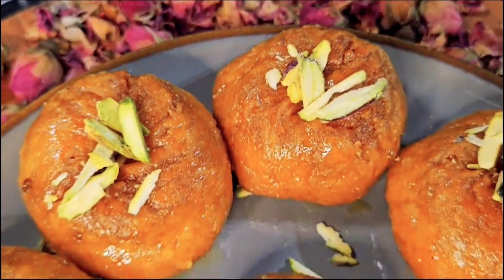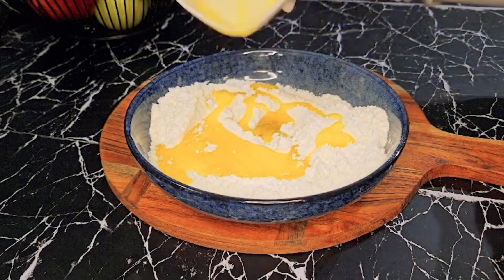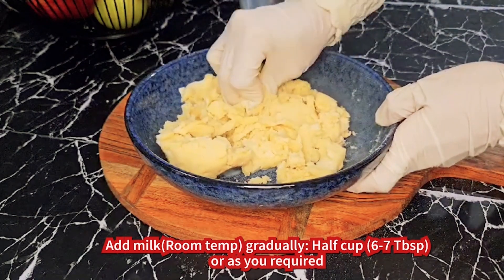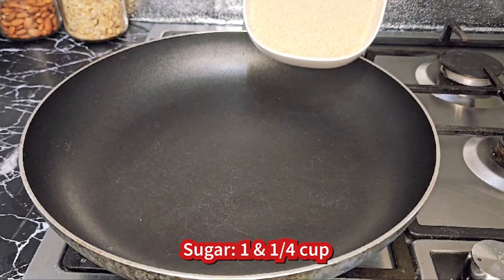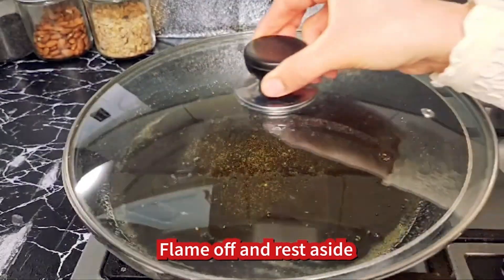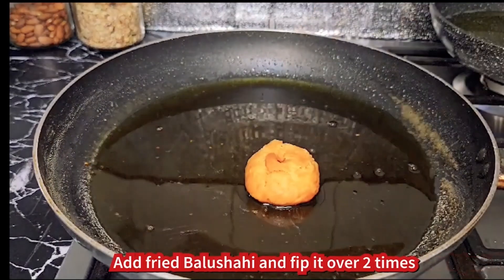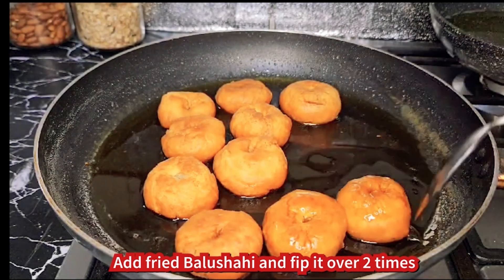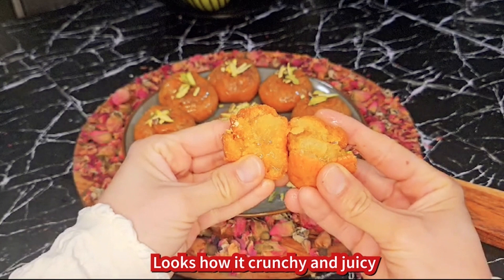Perfect Juicy Balushahi Recipe | Fast and Easy Homemade Methai Recipe | Instant Sweet Balushahi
balushahi recipe | badusha recipe | badusha sweet or badhusha sweet with detailed video recipe. a traditional Pakistani sweet dessert recipe prepared mainly with maida or all purpose flour, deep fried in ghee / oil and soaked in sugar syrup. it has a strong resemblance to glazed donut but varies with its layered texture and crunchy taste. in north Pakistan it is known as balushahi and badusha or badshah in south indian cuisine.